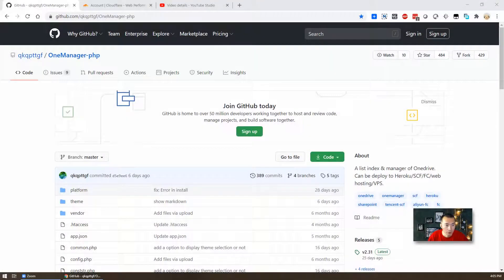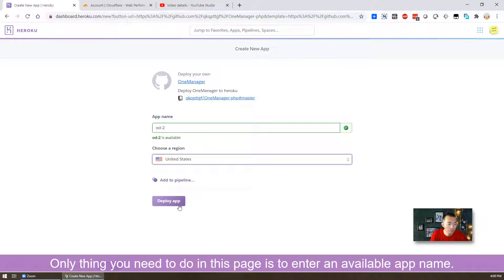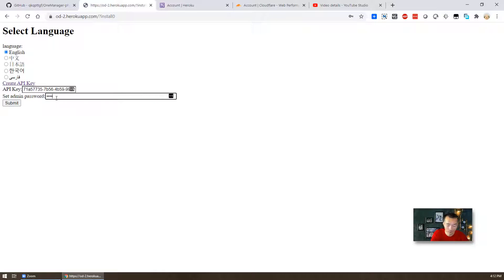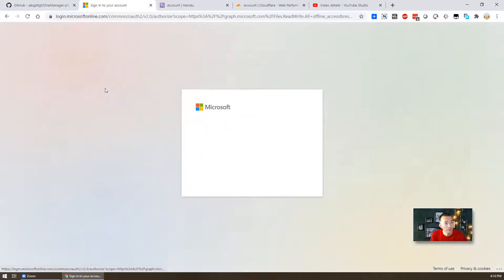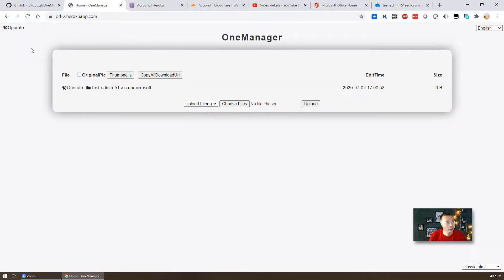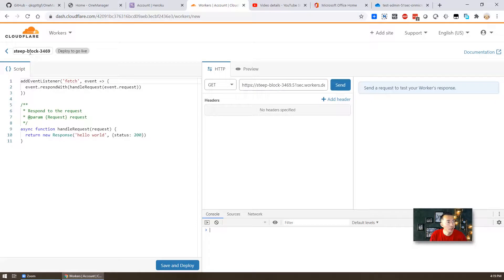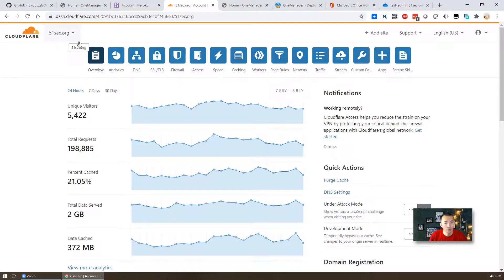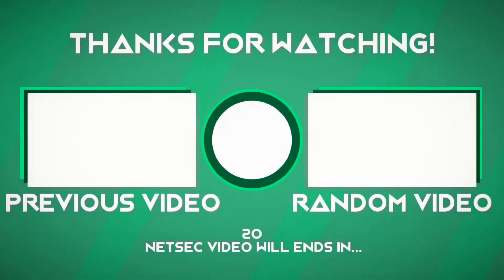Deploy GitHub Project OneManager using Heroku and Cloudflare to List OneDrive Content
This is my another video to show how to user some free cloud services to create an application to list OneDrive content. It has used free Heroku and Cloudflare workers services to achieve this.

Related post:
1. OneManager - Deploy a free OneDrive List App using Heroku and Cloudflare
2 . Fast OneDrive Index - A Serverless OneDrive Index Setup -
3. Using Cloudflare Workers to Deploy A Free Google Drive Directory (GDIndex) Indexer in 5 Minutes